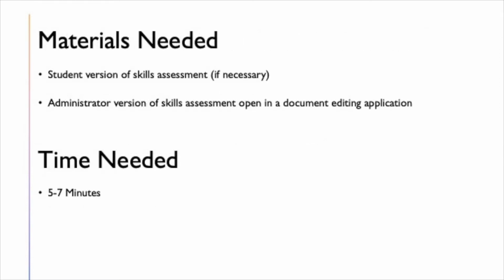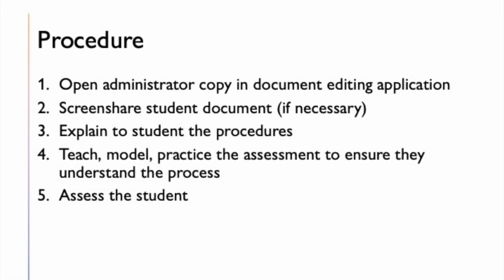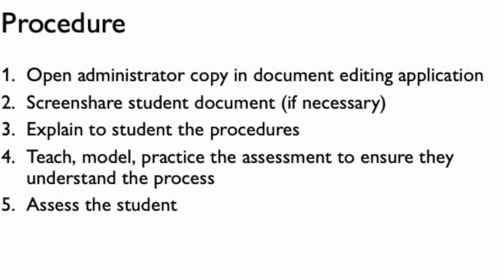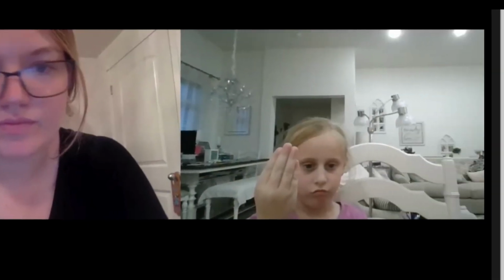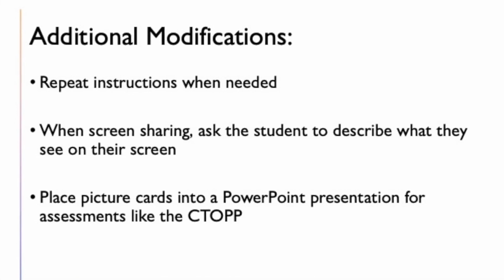Virtual Skills Assessment P A S T by McKinzie Duesenberg